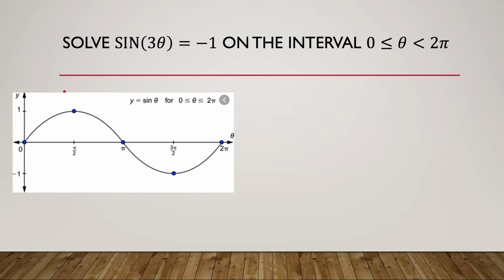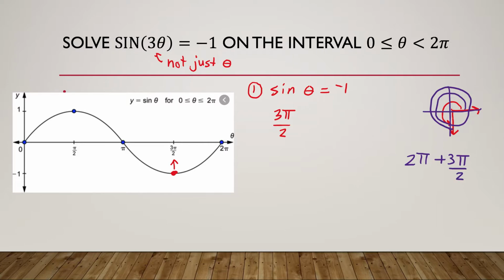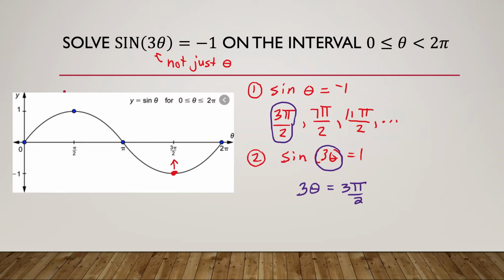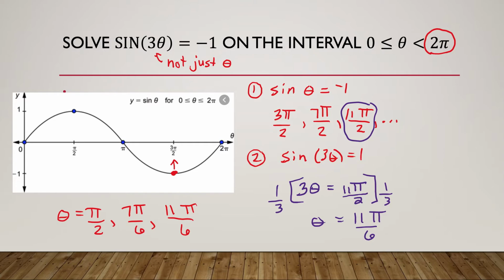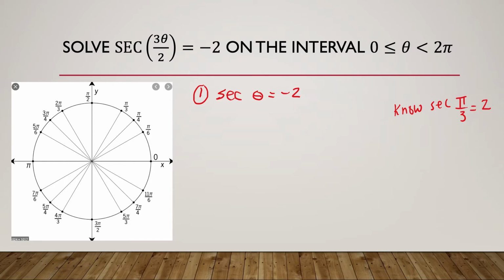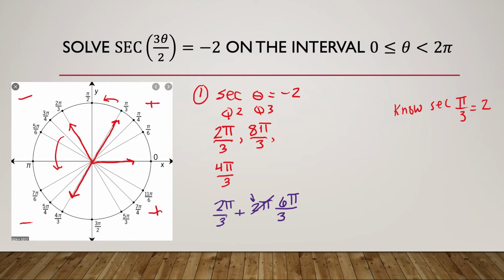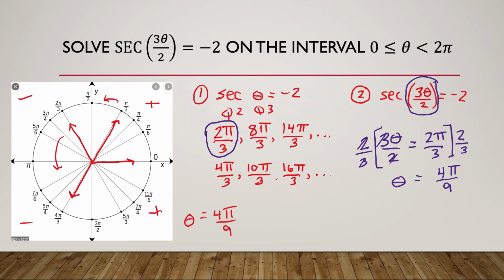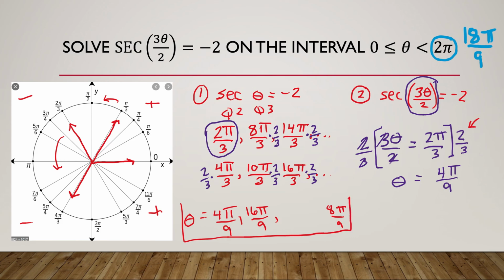Section 6 3, part 3